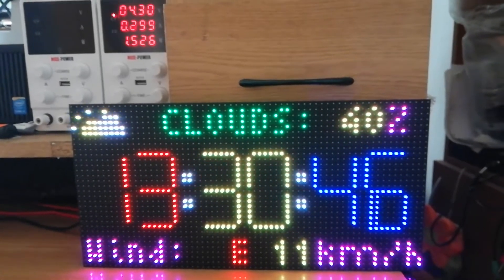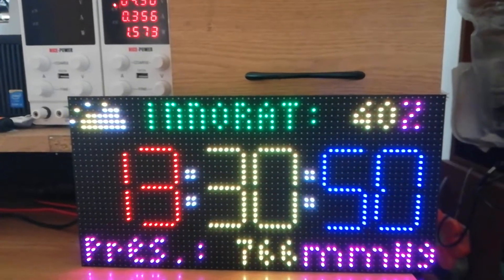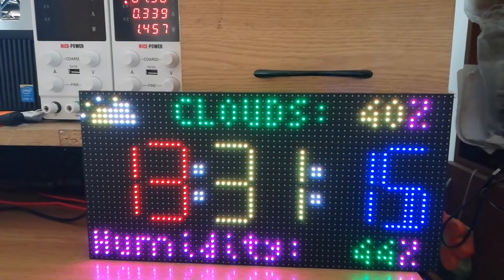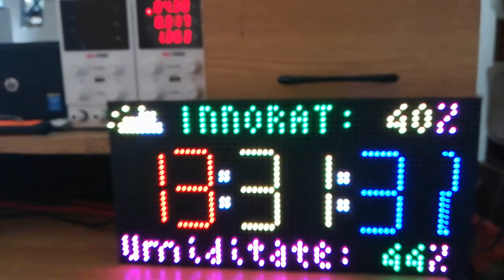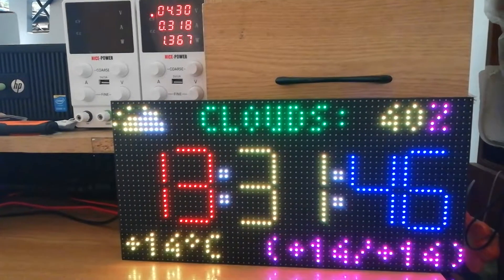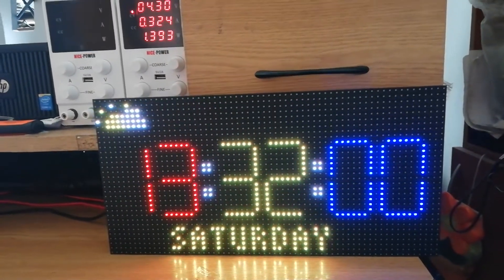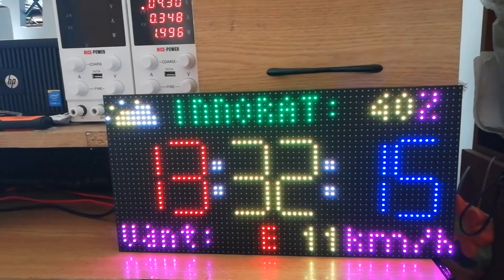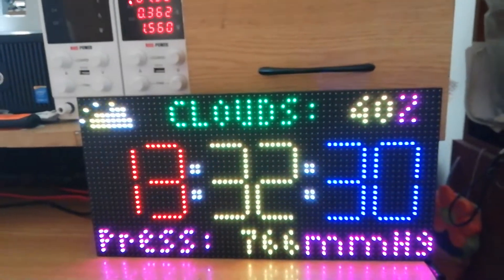Morphing clock (other remix) - 8